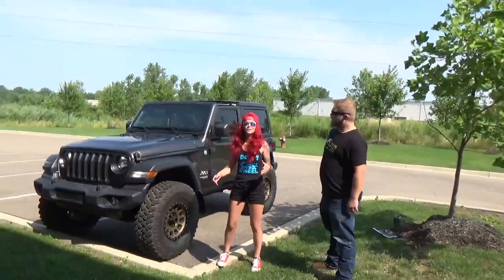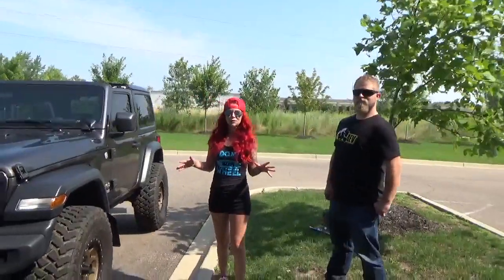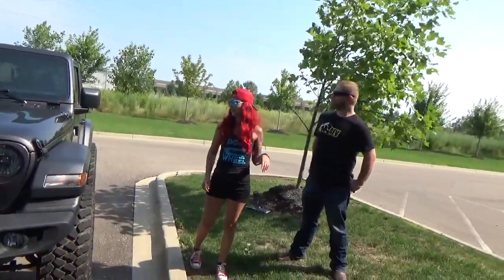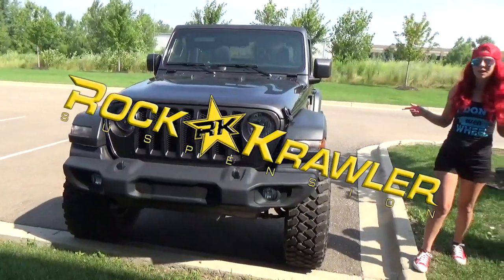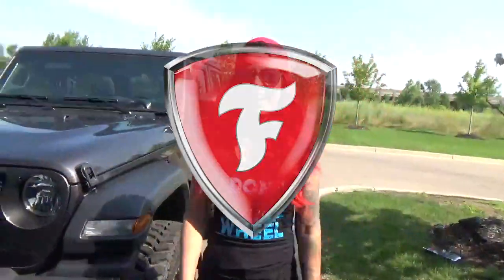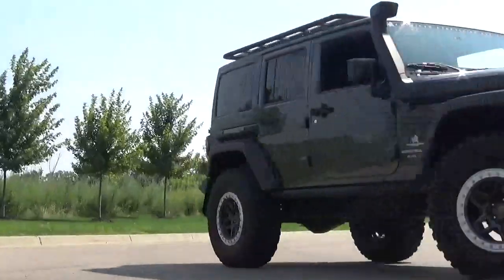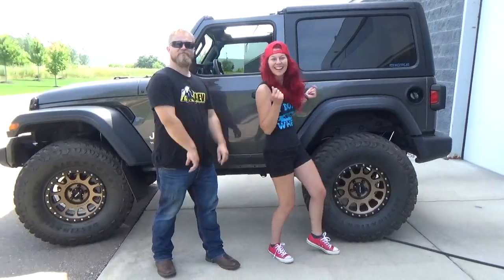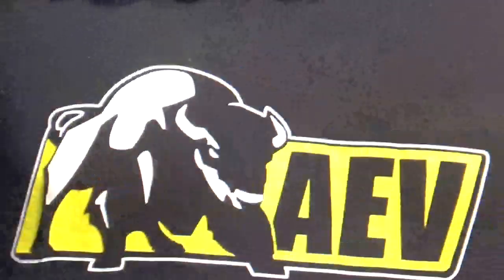When you realize you're the Gretchen Wieners of Off-Road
We took a trip to AEV, and realized we aren't cool enough to sit with them...

Fakewrenching.com